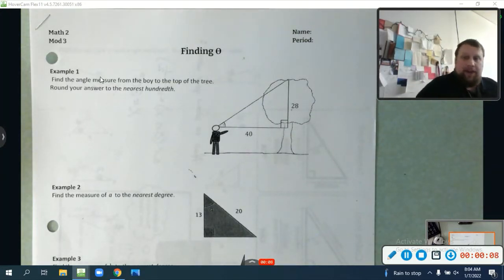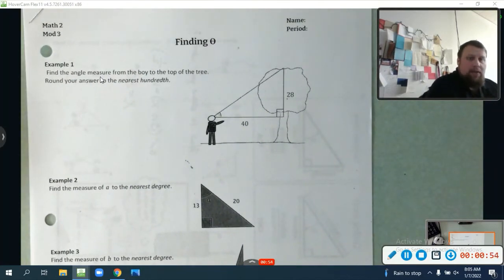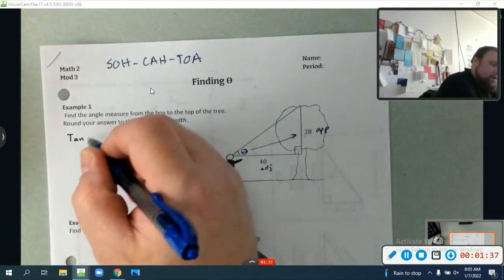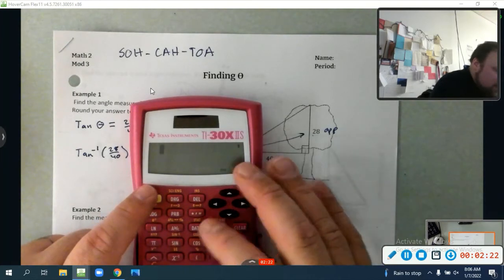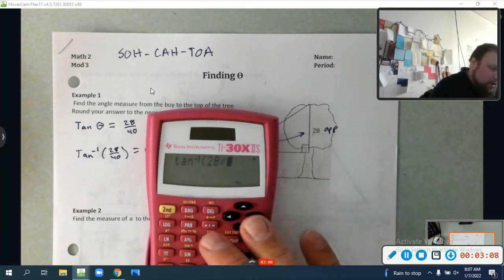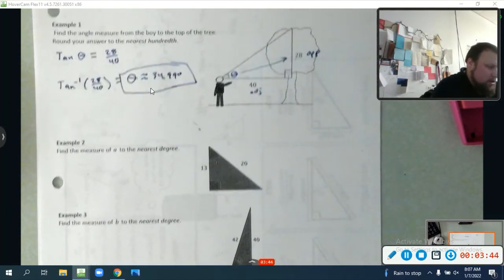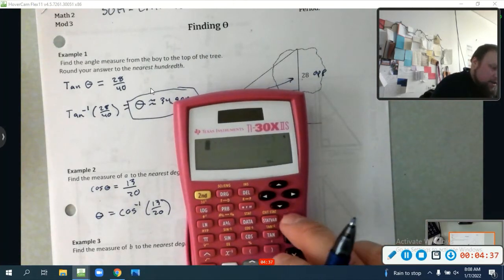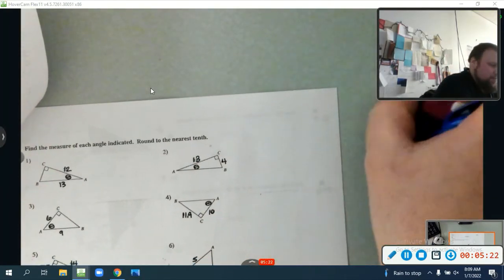Math 2: Finding Theta